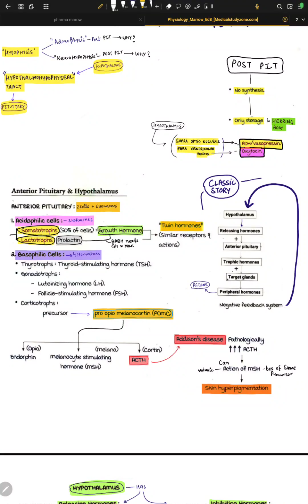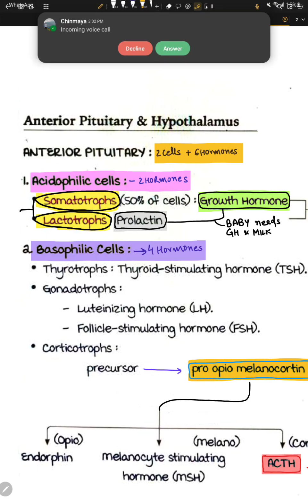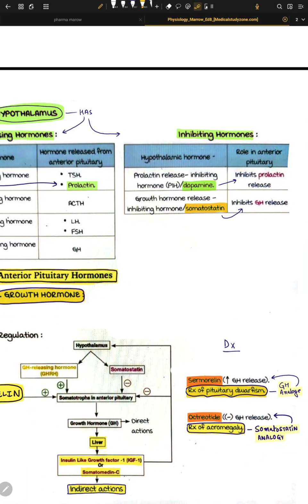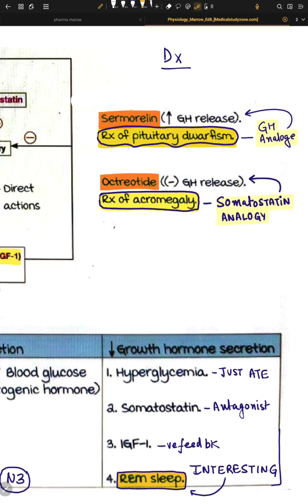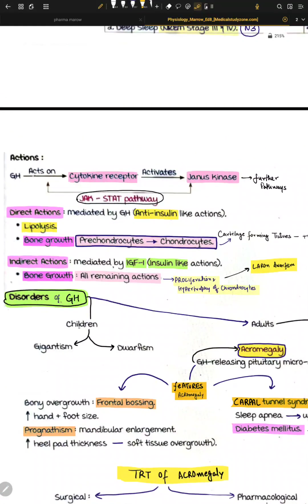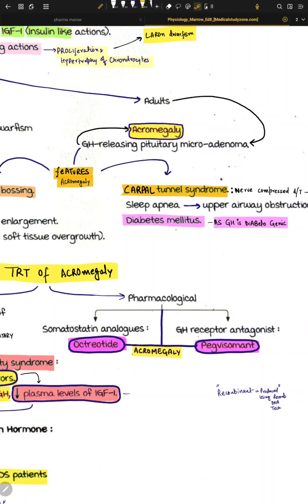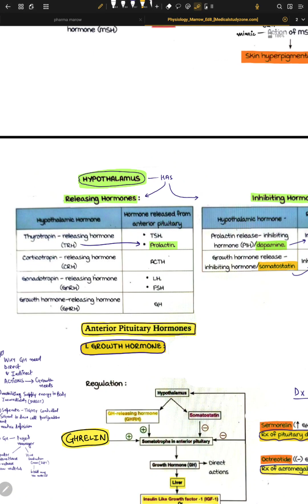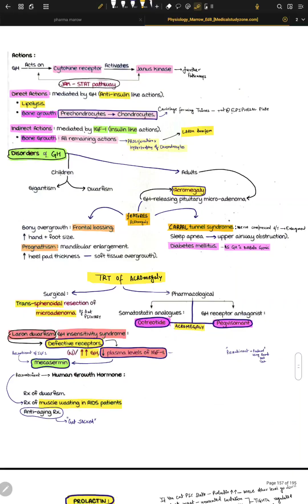Prolactin and Gh